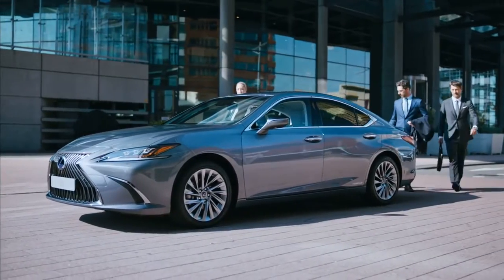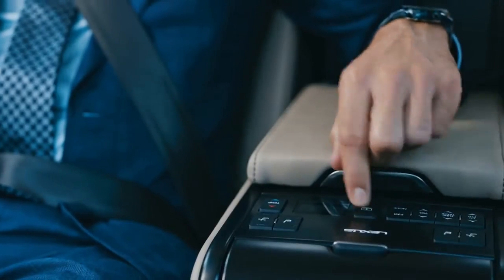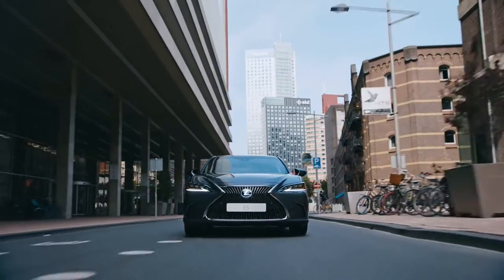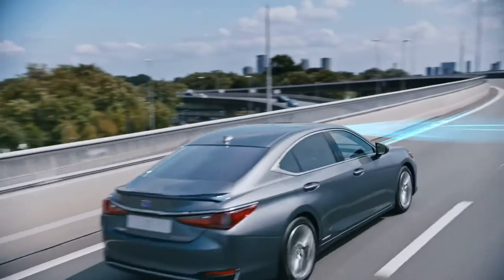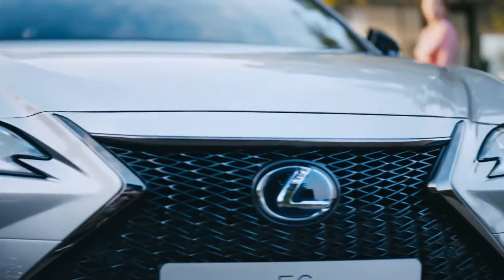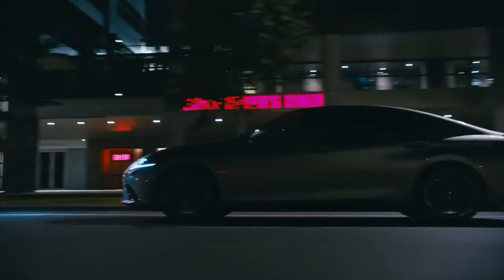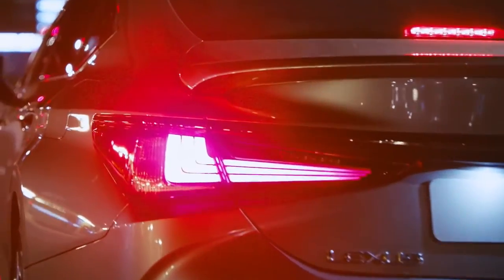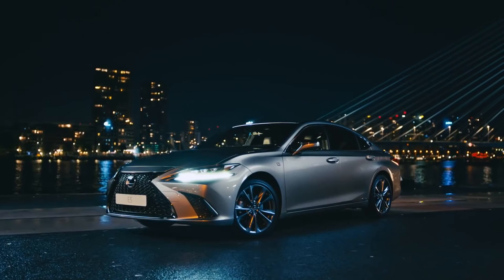El LUJO al estilo JAPONES / Lexus berlina Es 300h 2021 -- Trailer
El Nuevo lexus Es 300h 2021